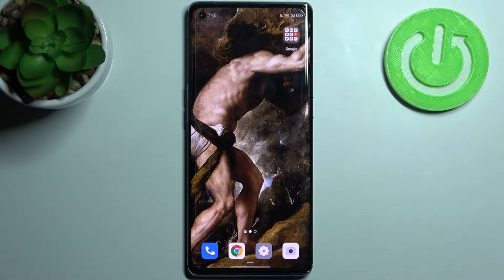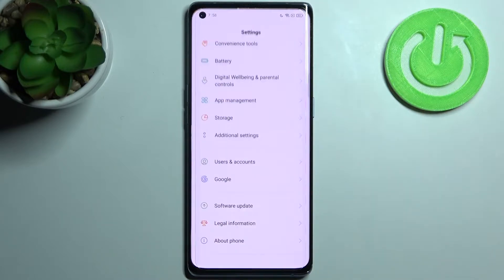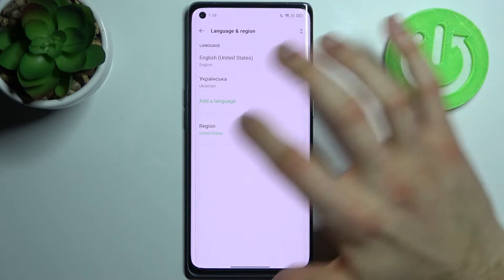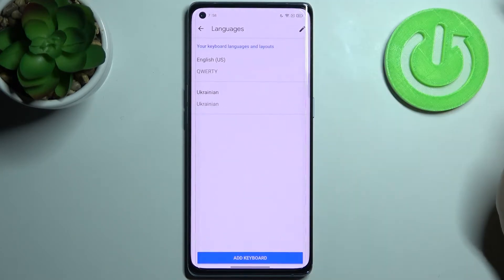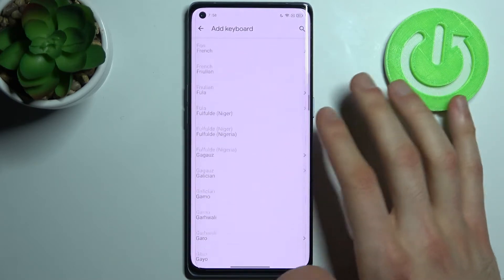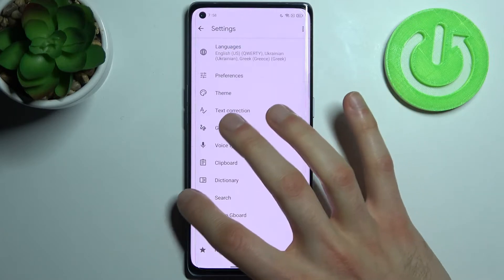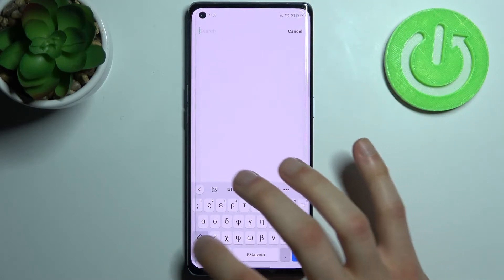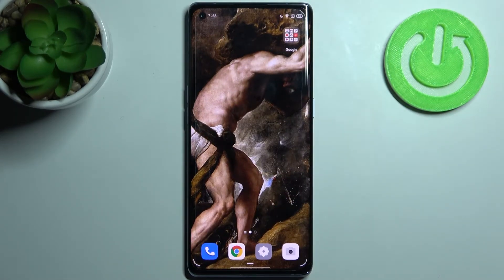How to Change Keyboard Language on OPPO Reno 6 Pro - Set Up Keyboard Language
Find out more info about OPPO Reno 6 Pro 5G:
Do you want to know how to change the keyboard language on OPPO Reno 6 Pro? Open this video and follow our instructions. Our expert will show you how to enter the keyboard settings, and then how to open the list with all languages. We are sure that you will find the right language and with our help you will successfully add it to the keyboard on your device. If you write in more than one language on a daily basis, you can add more languages and switch between these languages freely. If you want to know more about your OPPO Reno 6 Pro, visit our YouTube channel.

How to set up keyboard language on OPPO Reno 6 Pro? How to find language settings on the keyboard on OPPO Reno 6 Pro? How to find keyboard settings in OPPO Reno 6 Pro? How to change the keyboard language on OPPO Reno 6 Pro? How to get access to keyboard language options on OPPO Reno 6 Pro?